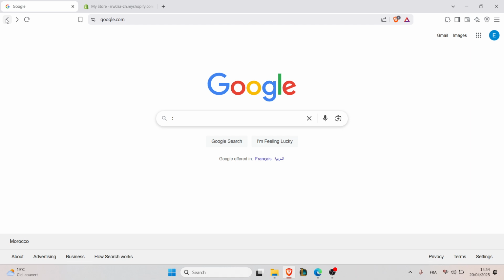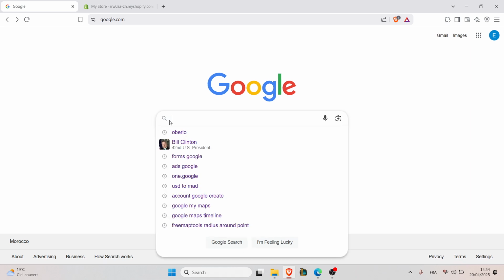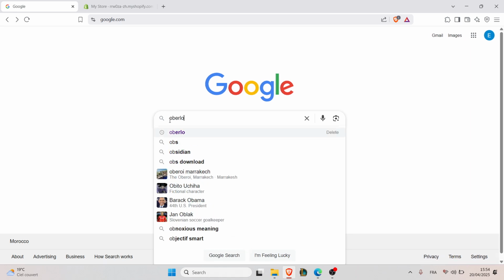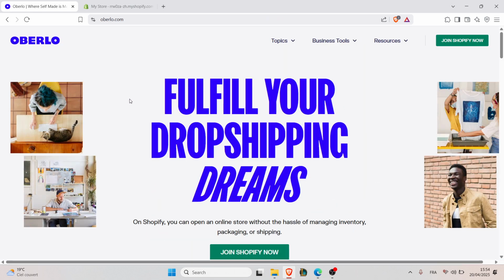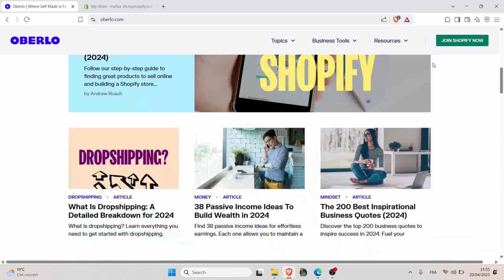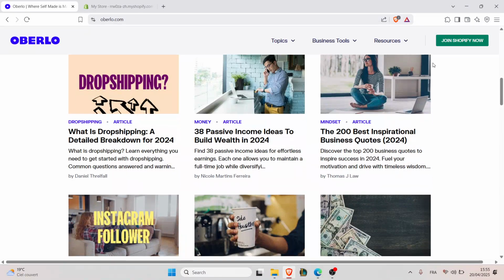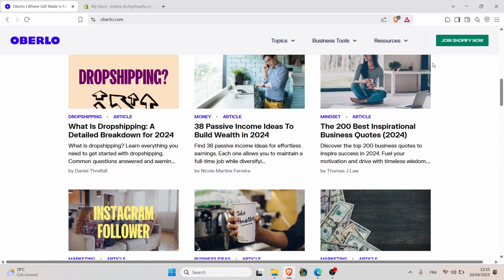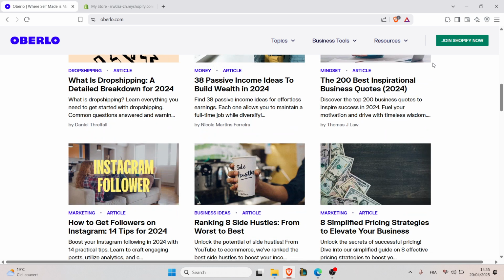How To Use Obrelo Tutorial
Today we talk about use obrelo,dropshipping,how to use obrelo